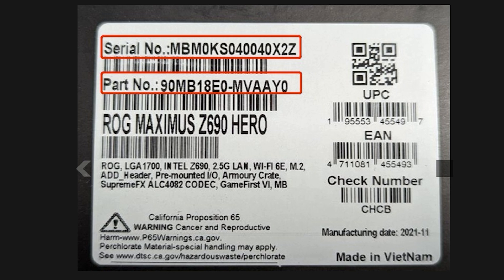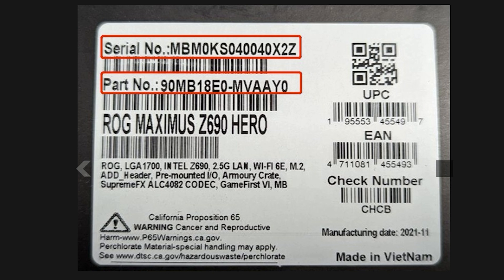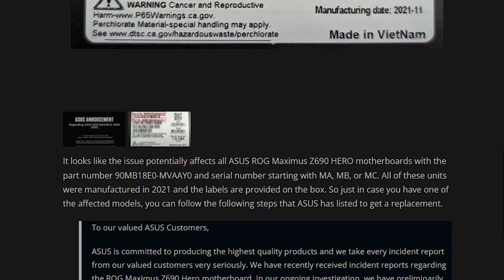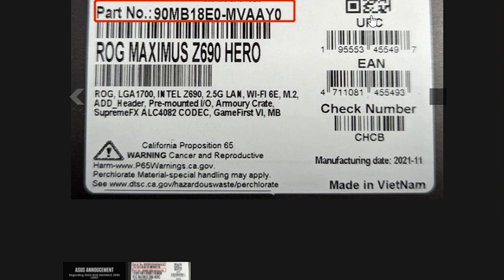ASUS ROG MAXIMUS Z690 HERO RECALL! If you have this motherboard, you have to see this!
ASUS rog maximus z690 hero are failing due to a serious defect founded by Buildzoid, see what you can do if you own an ASUS rog Maximus z690 hero. Make sure to pay close attention to every detail as there is a problem that needs to be addressed.

This PC Build contains:

Intel 12900K:
Asus Z690 Hero Motherboard:
(removed for now...)
Corsair DDR5 5200 MHz 32GB Memory:
➡️(Shortage) 😢
CORSAIR iCUE H150i ELITE LCD CPU Cooler:
ASUS ROG Nvidia Geforce 3080 Ti :
Samsung 980 NVMe 4.0 :
Corsair 5000x PC Case:
EVGA 1000W Power Supply:
Artic Silver 5:

CAMERA GEAR:

Sony NEW Alpha 7S III:

Memory Card:

Spare Battery:

Neewer 79 Inches Carbon Fiber Tripod:

Rode VideoMic Pro:

Extended Microphone Wire:

Microphone Stand:

Studio Lights:

3 Axis Stabilizer:

Corsair K100 KB: